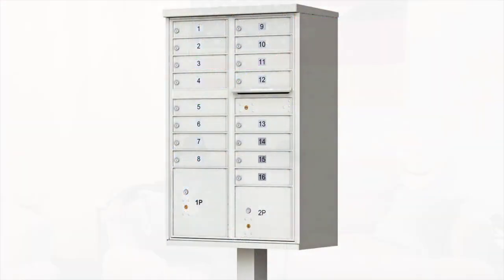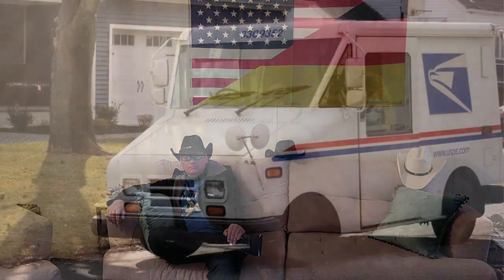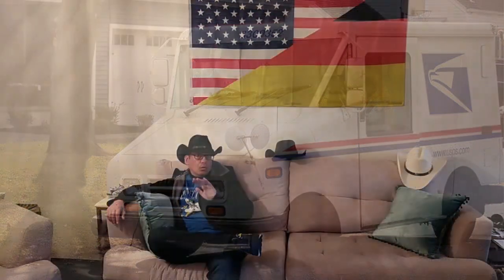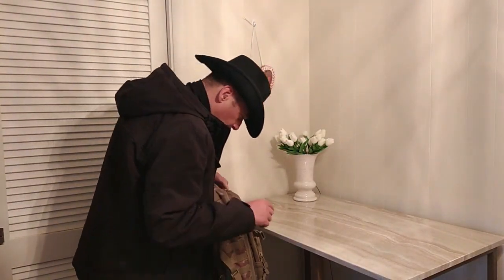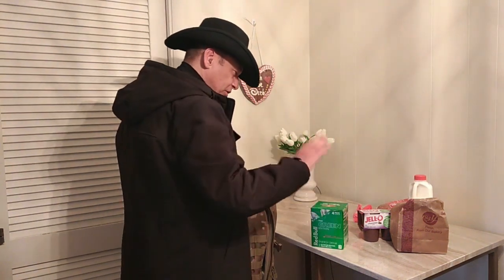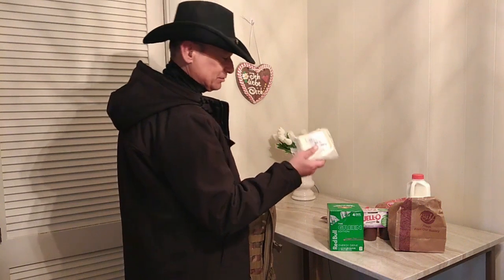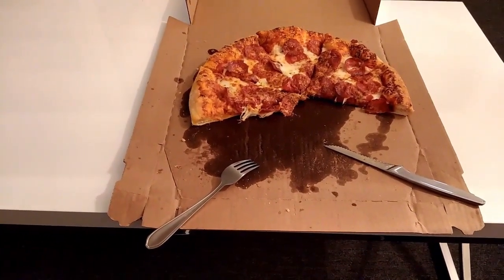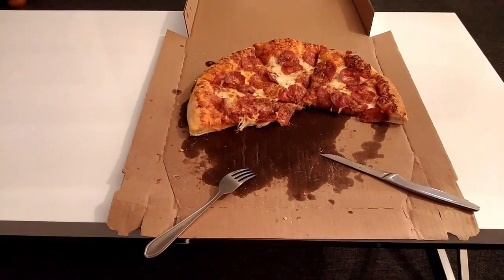Unterschiede fuer Insider/ Deutschland vs. USA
Deutschland versus USA
Unterschiede, die nur Insider kennen
...also Leute, die mal in den USA gelebt haben!

Postwesen, Pick up-Trucks, Einkaufswagen und Preise fuer Pizza sind Themen, die ich transparent behandele...

00:00 - Intro
00:37 - Begruessung
01:00 - Postwesen
04:17 - Warum es so viele Trucks in den USA gibt
05:38 - Einkaufswagen
07:23 - Pizza in Amerika
10:18 - Verabschiedung
10:39 - Outro